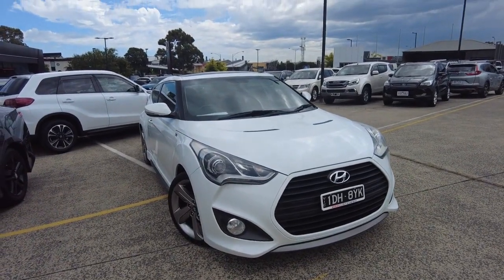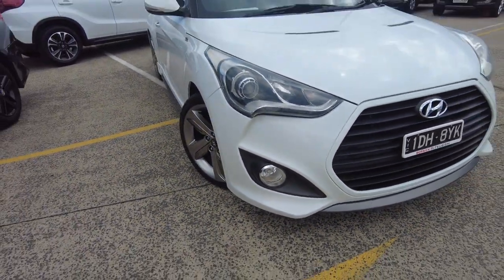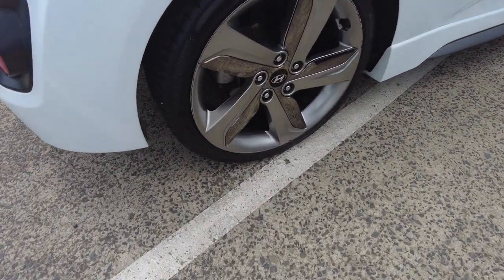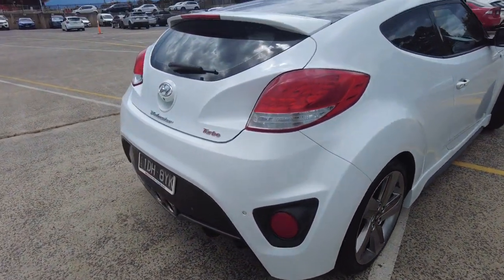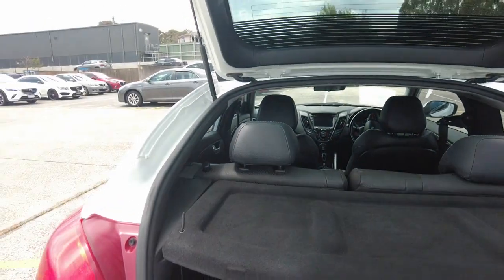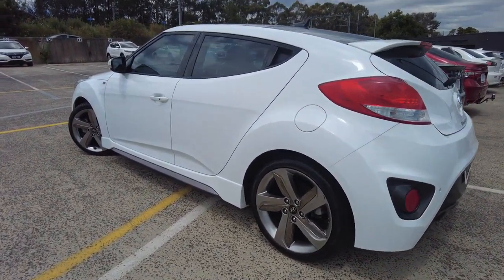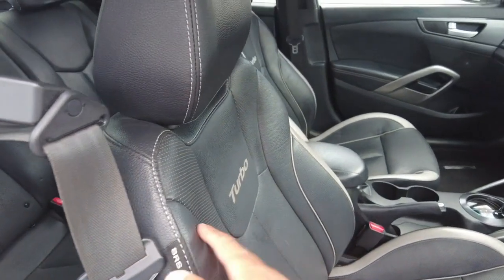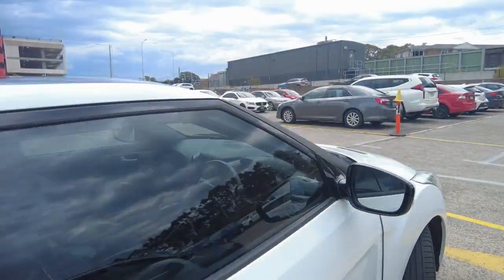2014 HYUNDAI VELOSTER Berwick, Dandenong, Frankston, Mornington, Melbourne, VIC U8080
White New 2014 HYUNDAI VELOSTER  available in Berwick, Victoria at Berwick Mitsubishi. Servicing the Danendong, Franston, Mornington, Melbourne, VIC area.

Berwick Mitsubishi
20-32 Kangan Dr